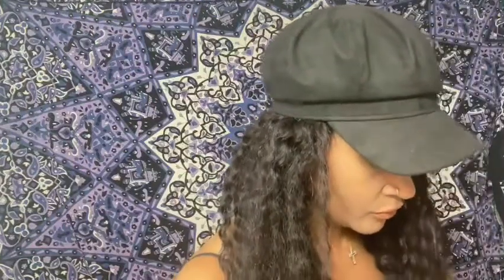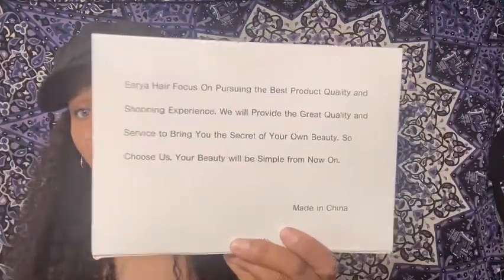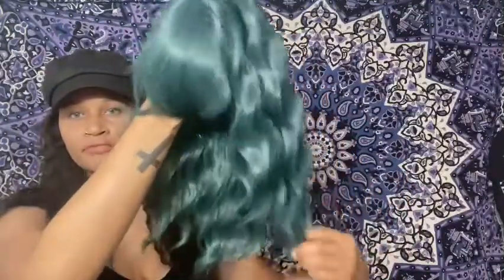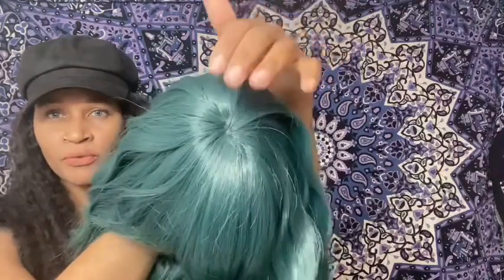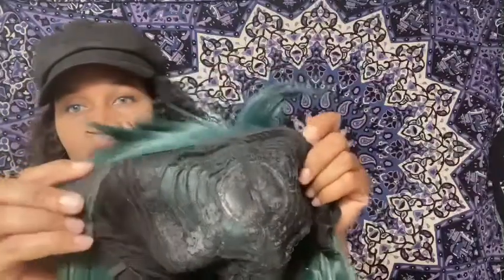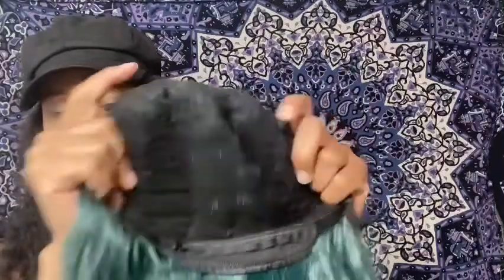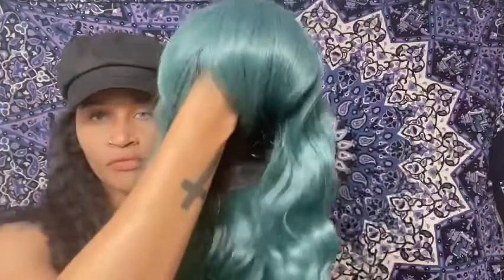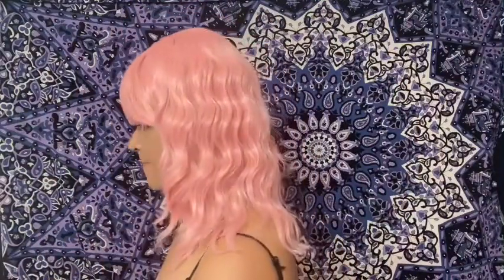Amazon Eerya Store Fashion Wigs With Bangs Short Body Wave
Eerya 14 inch Curly Wavy Wigs with Bangs Short Body Wave Wigs For Women Natural looking Heat Resistant Synthetic Hair Replacement Wigs Shoulder Length Bob Wig for Party Cosplay
Colors: Dark Green, Pink and Bean Paste Green
Heat Safe: 150C-302F
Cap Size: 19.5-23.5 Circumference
Very Big Head Friendly
Use Link Below and Choose Your Color

My Poppy's Instagram: supremedurrant